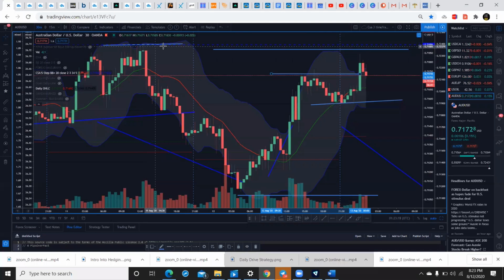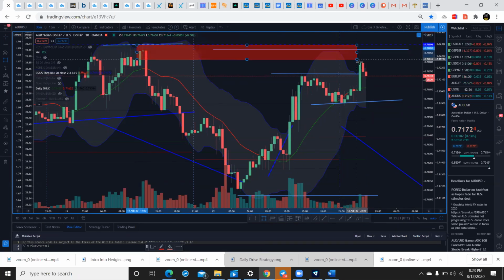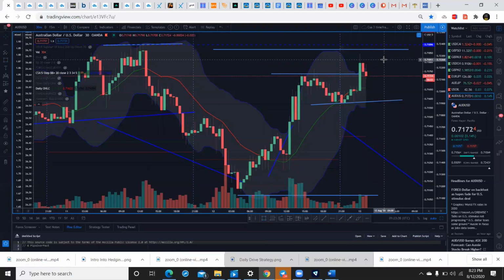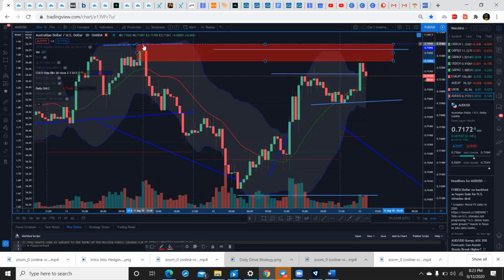Forex~ Market Mania , Supply Meets Demand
Here we speak to the concept of supply & demand in the market ,  no hindsight showing you only patterns that already happen . Learn to trade the right side of the chart